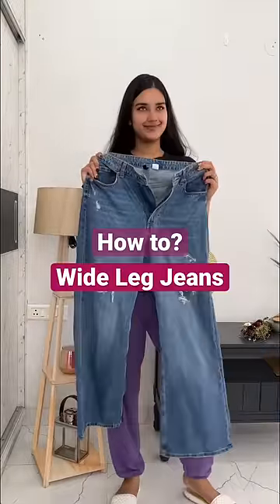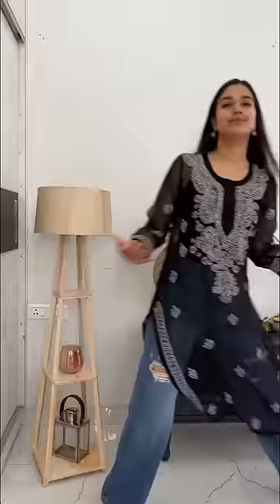5 Ways to Style Wide Leg Jeans | Wide Leg Jeans Outfit Ideas | Kirti Agarwal